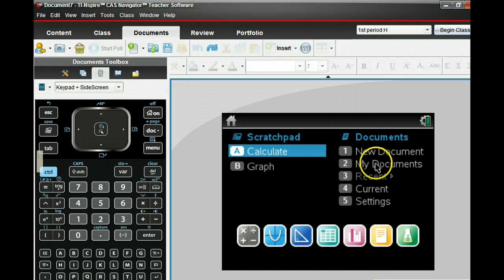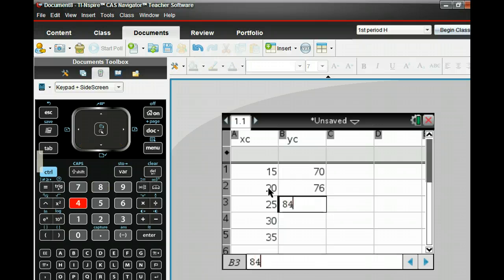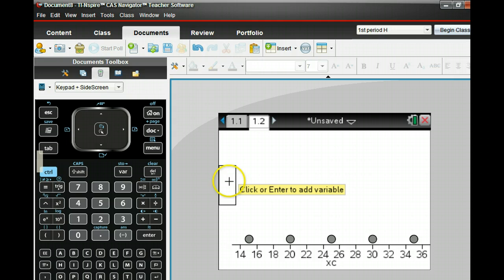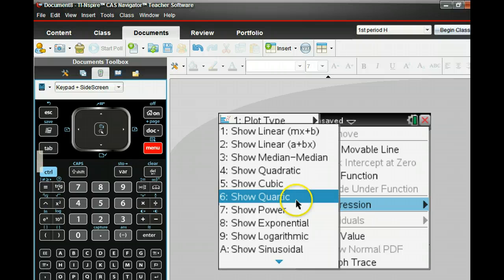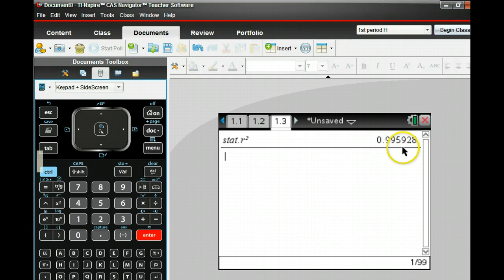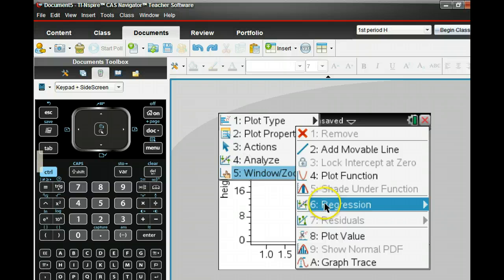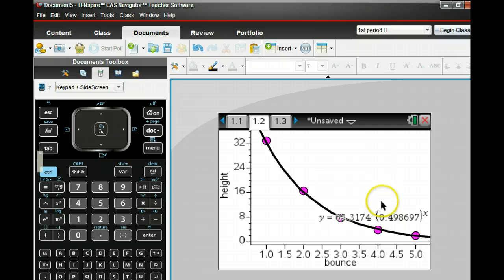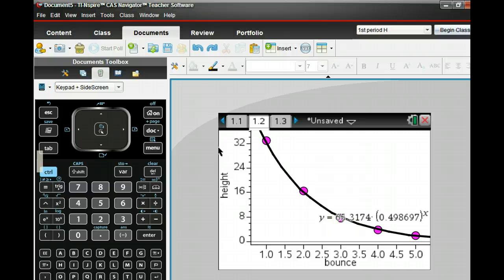TI-Nspire Scatter Plot and Regression